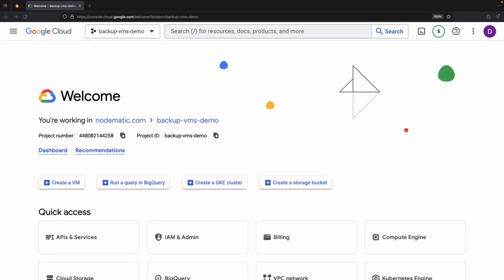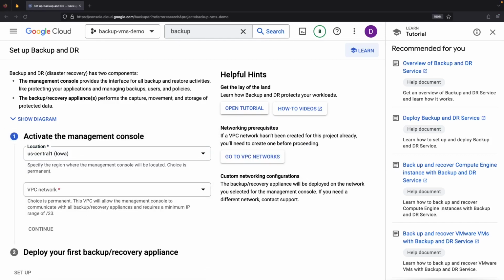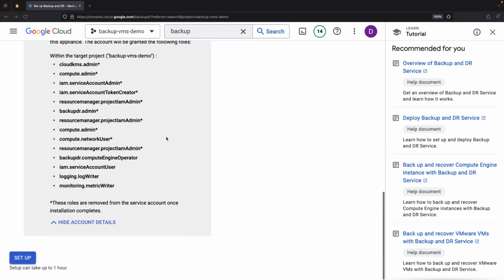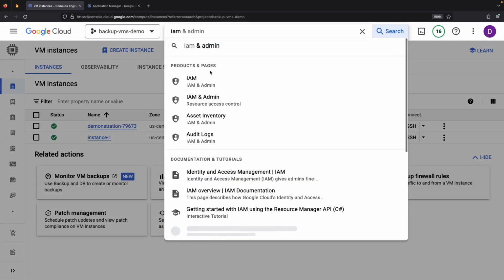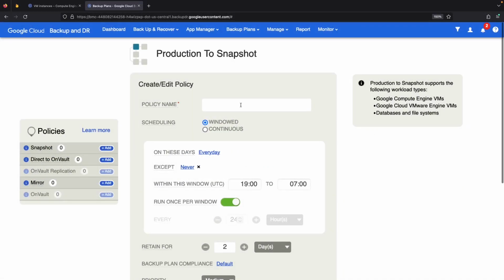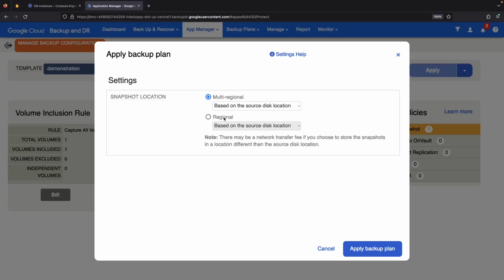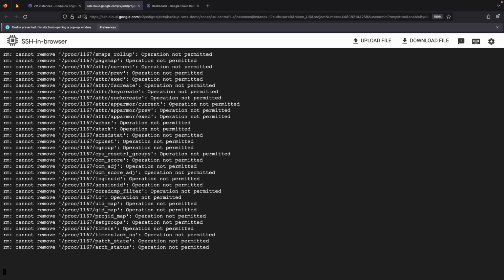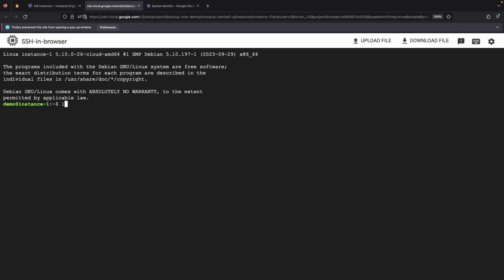"Easy Button" No-Code VM Backups in Google Cloud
Welcome to our journey through the world of Virtual Machine (VM) backups in Google Cloud!  In this video, we show how to setup and manage backups for Google Cloud VMs, demonstrating every step in real-time.

Topics Include:
* Initial VM Setup
* The Backup and DR Service
* Backup Strategy
* Management Console Provisioning
* Backup Templates and Policies
* Restore Operations

0:00 Compute Engine VM
1:05 Backup and DR Foundations
4:00 Backup and DR Configurations
6:35 Backup Templates
9:08 Automated Backup Job
10:21 Restoring a VM